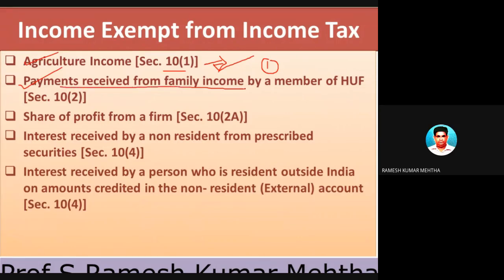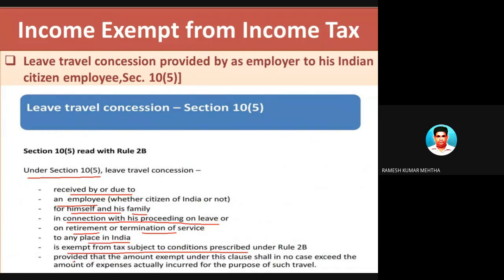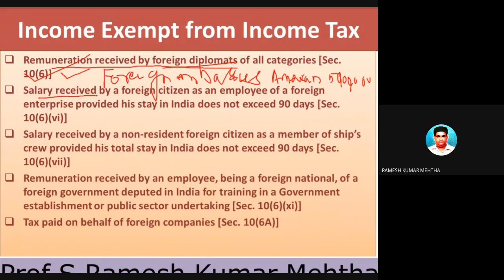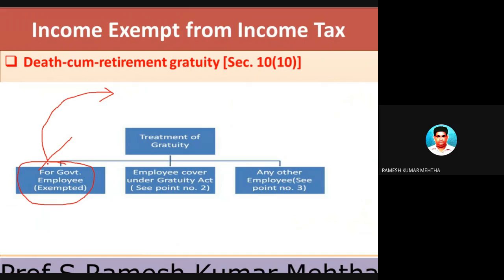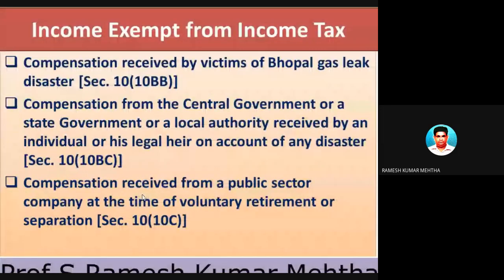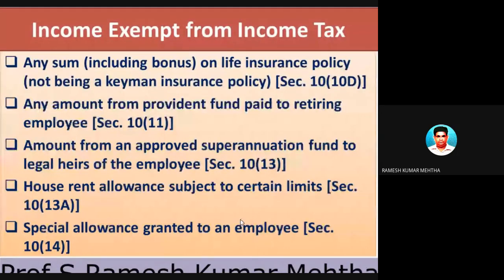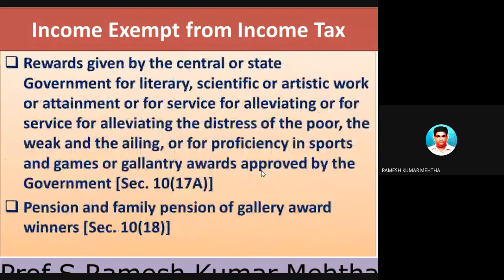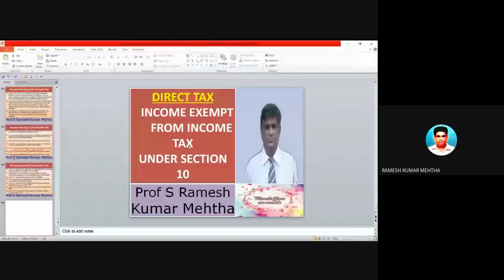DIRECT TAX INCOME EXEMPT FROM INCOME TAX UNDER SECTION 10